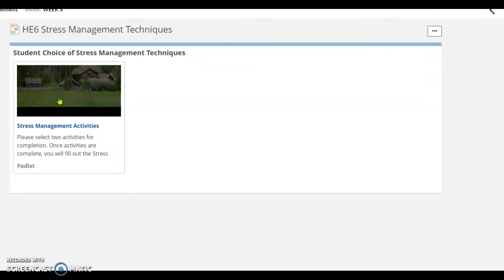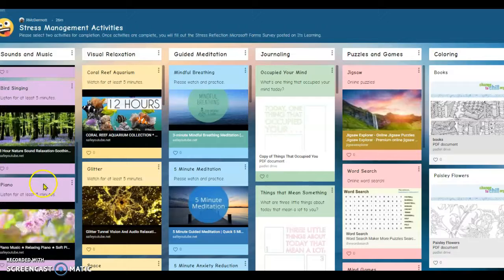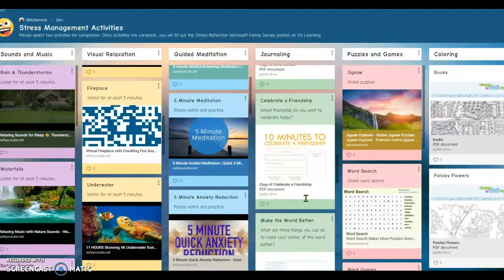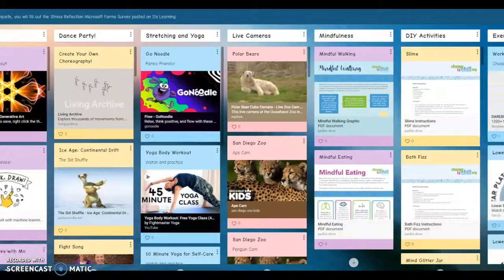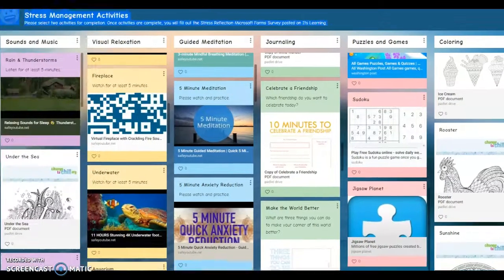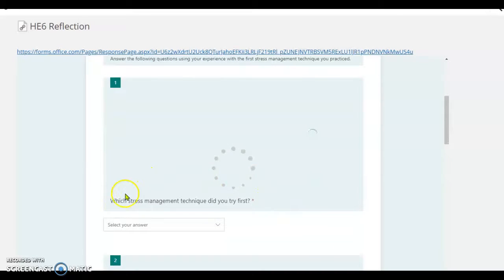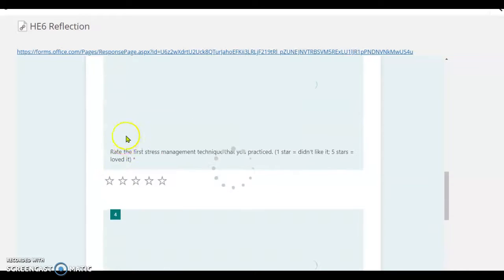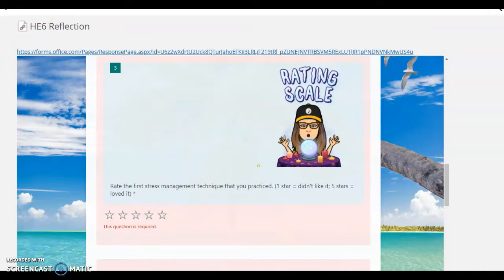HE6 Stress Management Techniques Lesson Explained